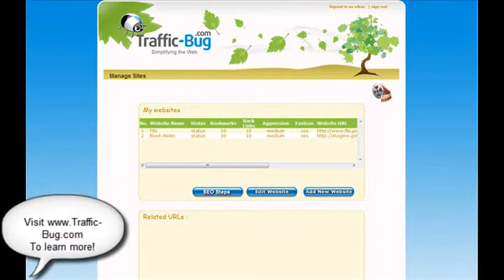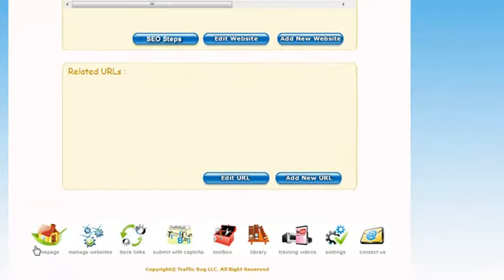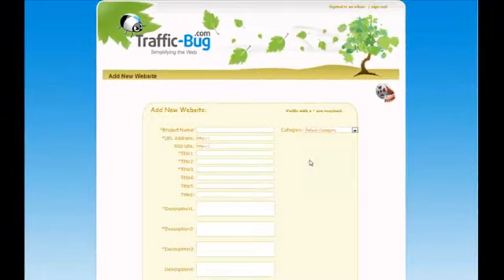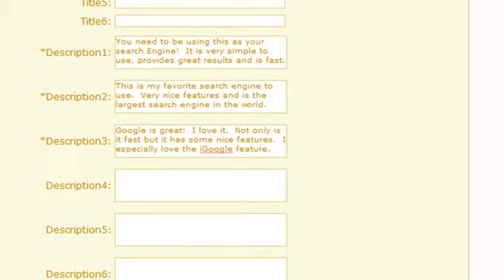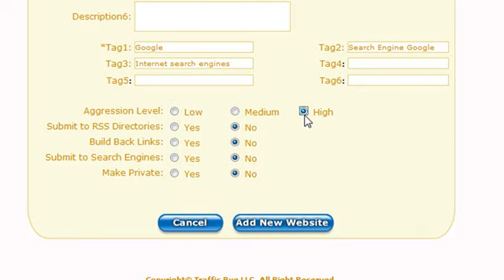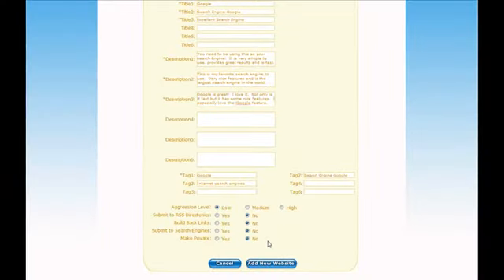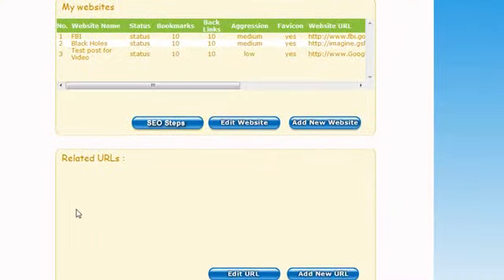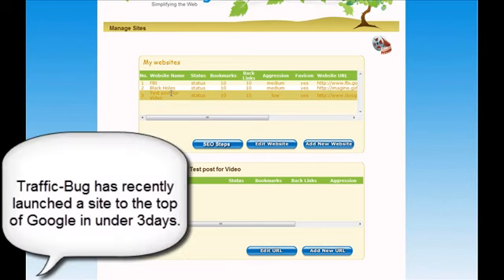Web 2.0 Made Easy! Traffic-Bug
Preview of a supreme software coming out. This is the most powerful SEO software on the market! This video talks about some of the features the software has and shows you a few screens. We hope it helps you understand just how powerful and easy to use Traffic-Bug is.